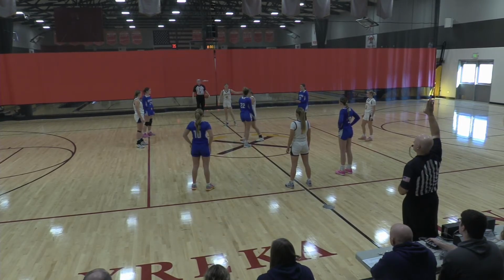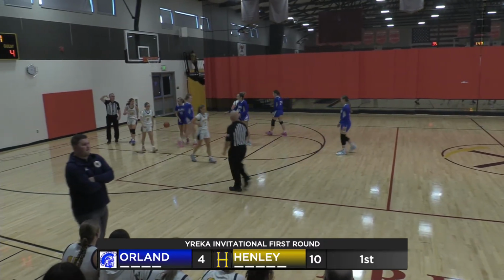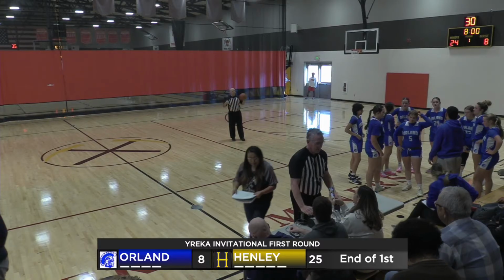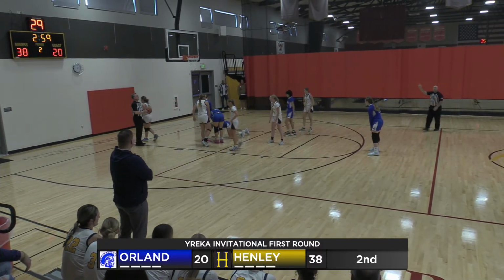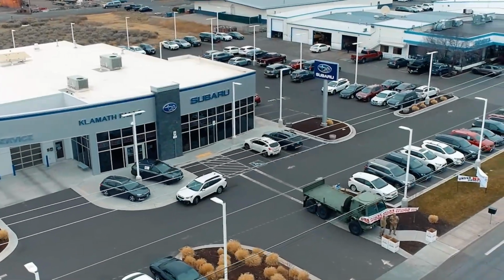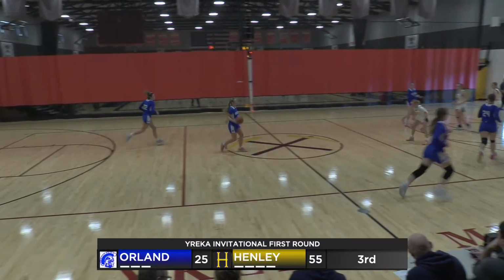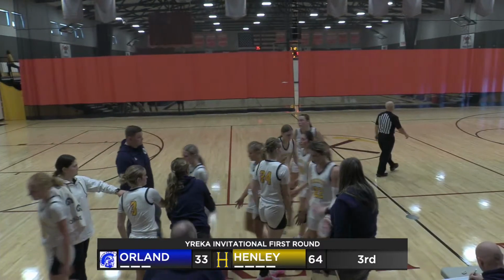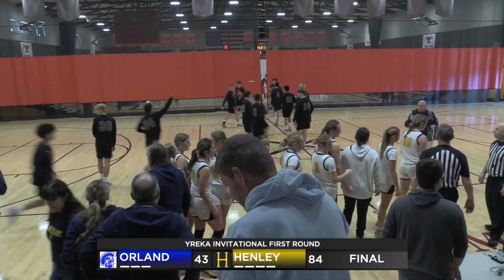Henley Hornets vs Orland Trojans - Girls Basketball - 2024 Yreka Invitational Day 1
Check out the beginning of the Henley Lady Hornet's 2024-25 season!